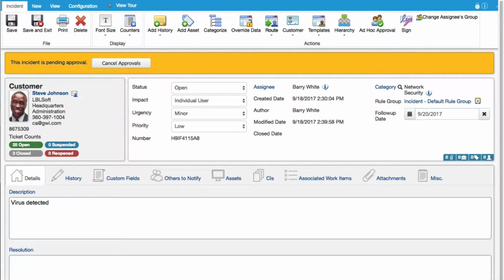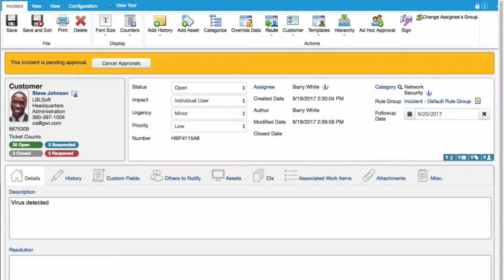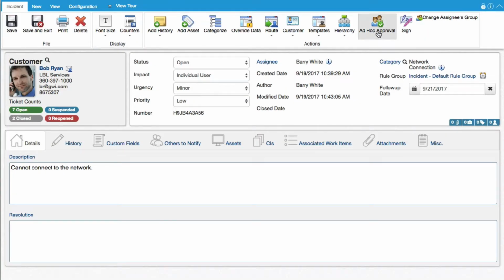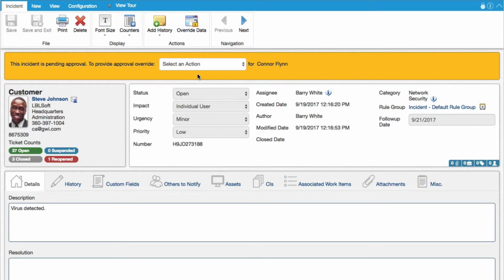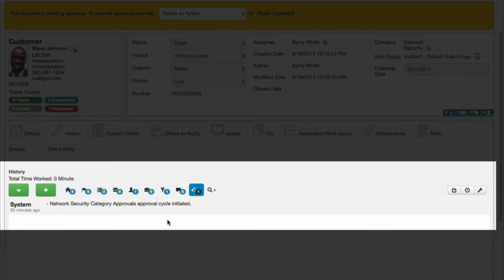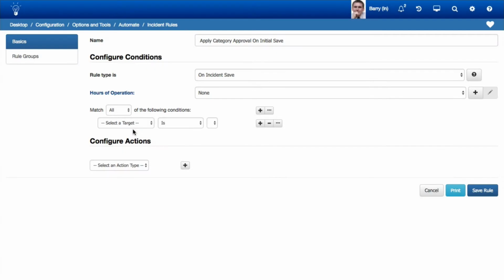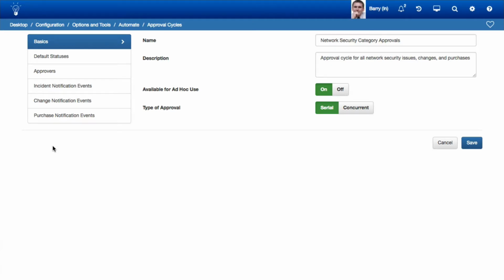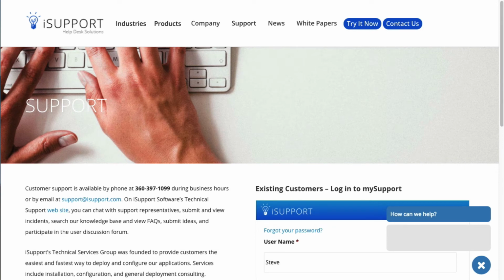iSupport Approval Cycles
This video covers how to use approval cycles to require incidents, changes, and purchase requests to be approved by designated support representatives and/or customers.
Viewing Approvers 00:46
Initiating Ad Hoc Approvals 01:00
Overriding Approvals 01:35
Using Rules to Initiate Approvals 02:02
Configuring an Approval Cycle 02:59